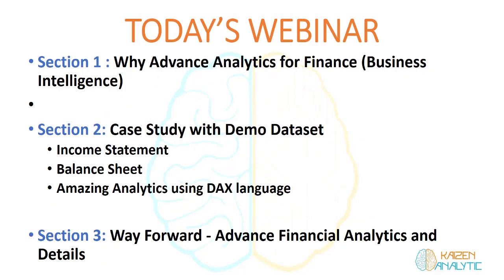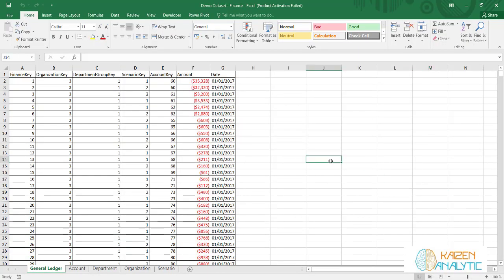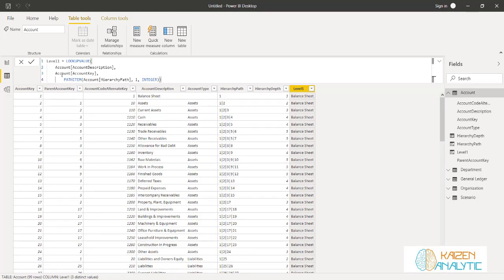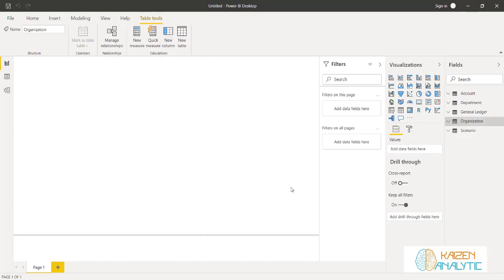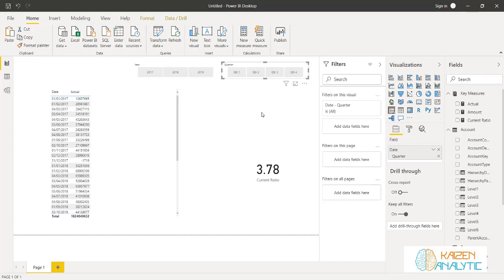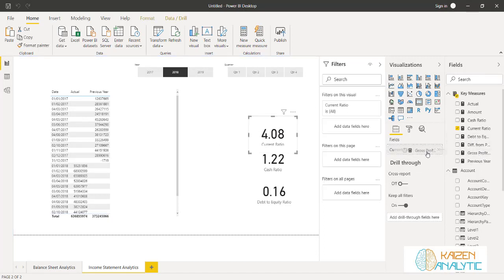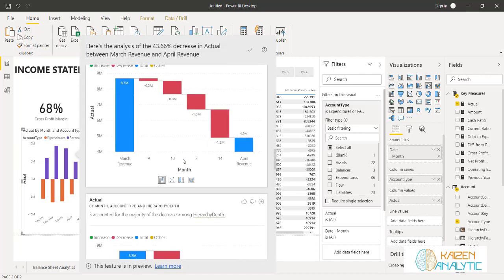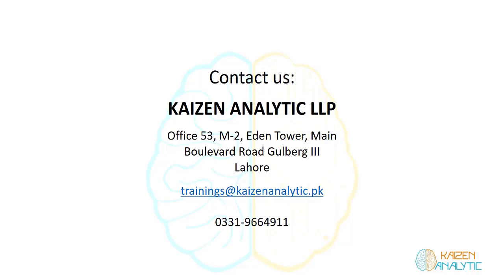Webinar # 1: Introduction to Advance Financial Analytics with Power BI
This webinar will walk you through to the basics of Power BI and we will create dynamic reports like Income Statement and Balance Sheet.

We look forward to having you with us and hope that you benefit from the online course teachings and learning.

Please do not hesitate to ask if you have any questions or queries.